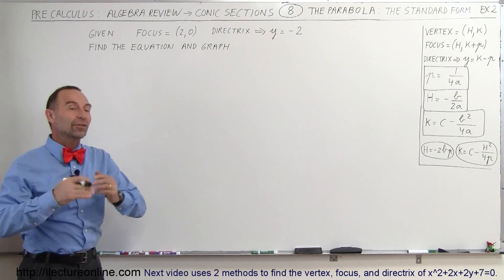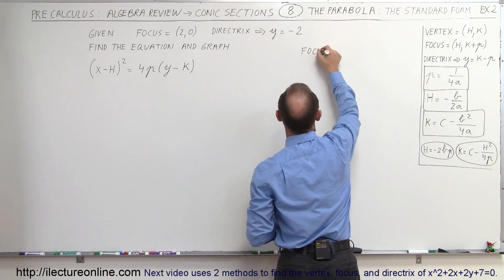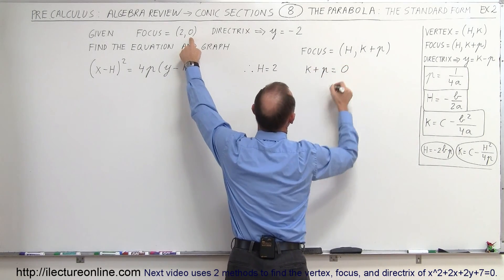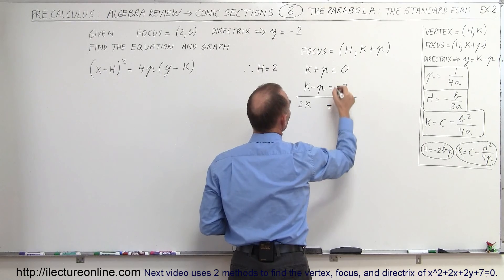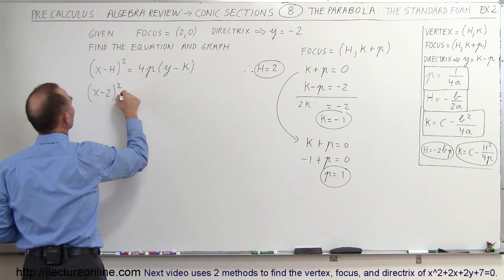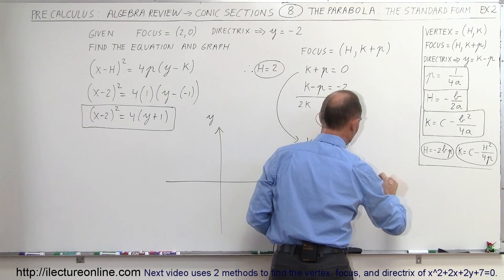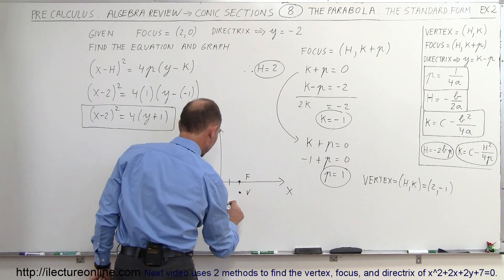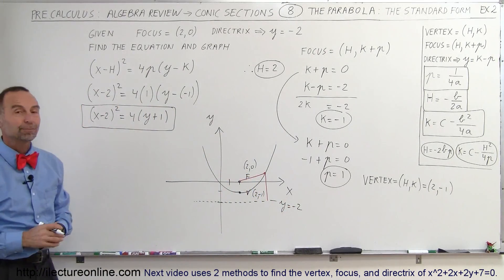PreCalculus - Algebra Review: Conic Sections (8 of 27) The Parabola: Standard Form Ex. 2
In this video I will graph and finds the equation of the parabola given focus=(2,0) and directrix y=2.